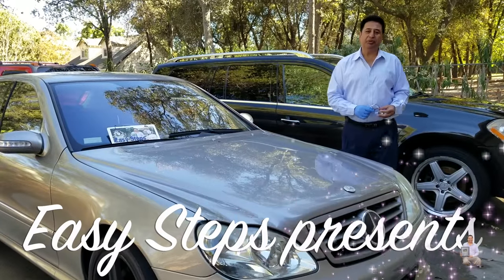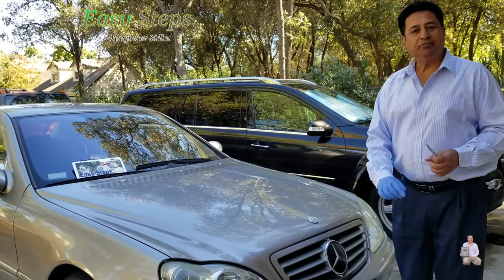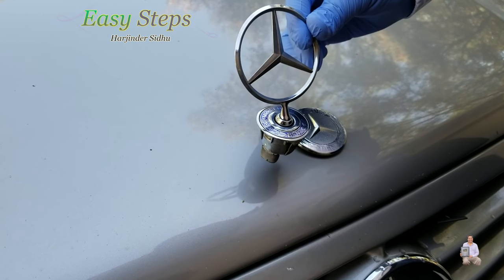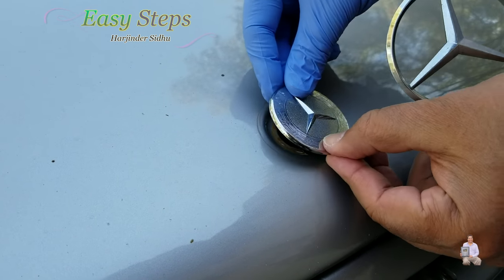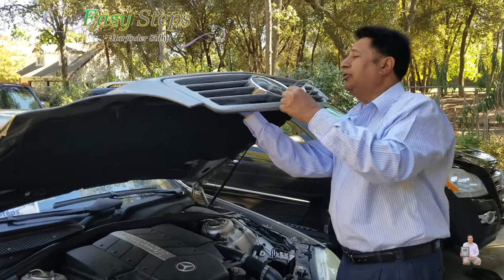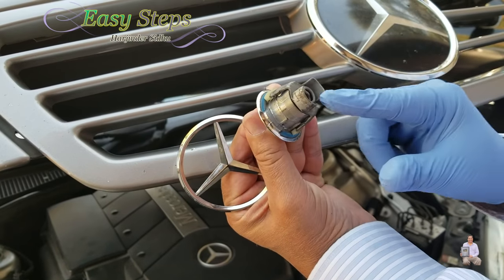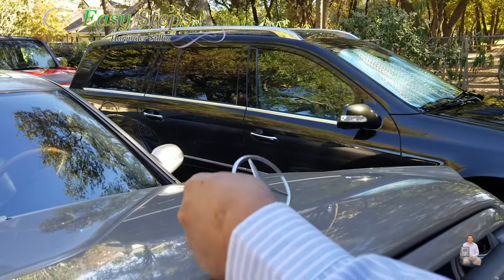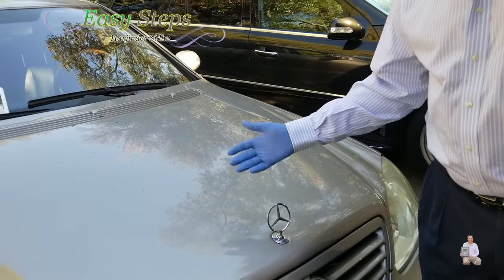How To Change Mercedes Hood Ornament Emblem | Mercedes Benz Genuine Flat Hood Emblem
How To Change Mercedes Hood Ornament Emblem | Mercedes Benz Genuine Flat Hood Emblem | How To Replace Classic Mercedes Emblem to Flat Emblem

Mercedes Emblem
OEM Hood Emblem for Mercedes Benz
Hood Ornament Emblem
Hood Star Emblem Badge
Mercedes-Benz Hood Star Emblem Badge
Mercedes Genuine Flat Hood Emblem
microfiber towels for cars

Mercedes trunk emblem c240